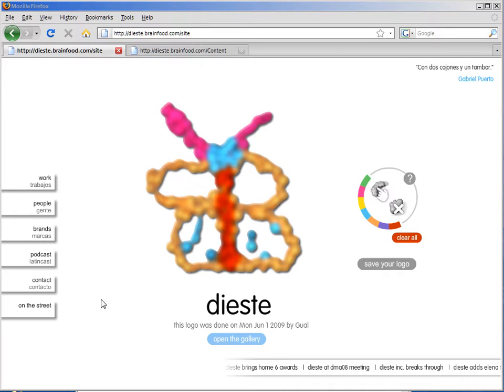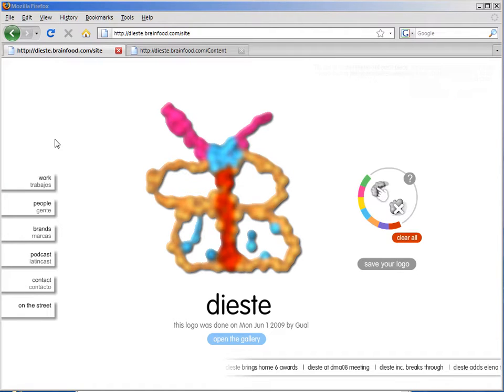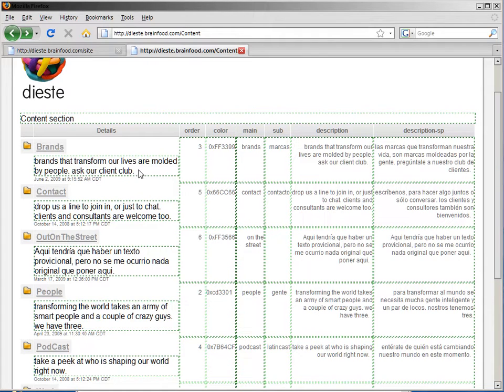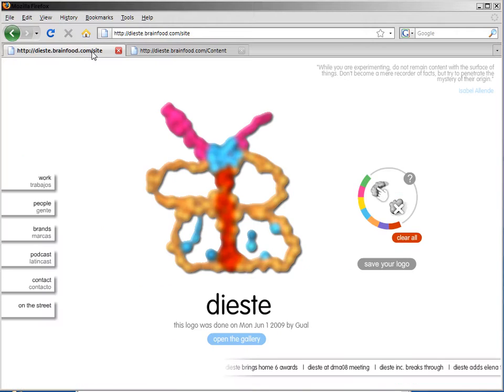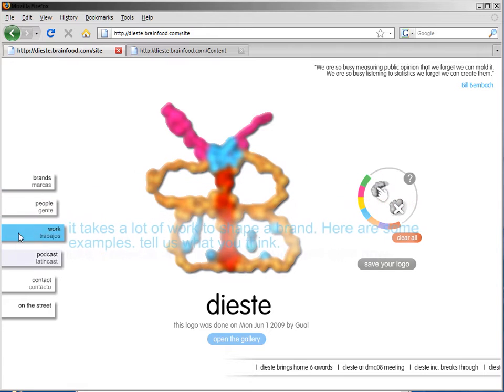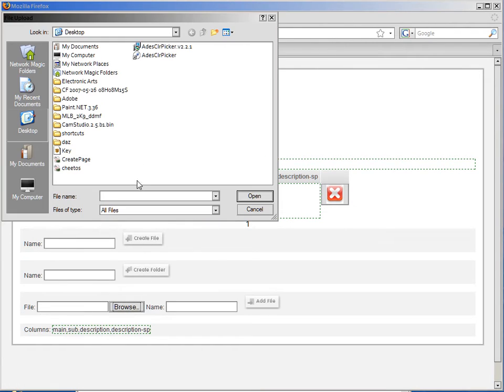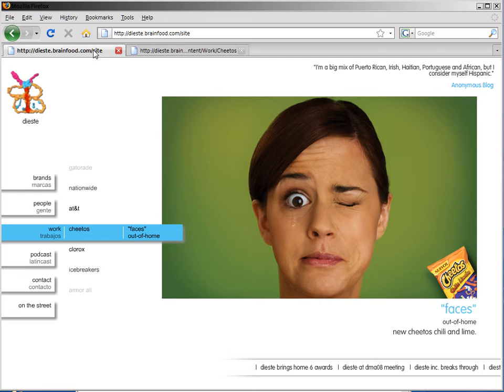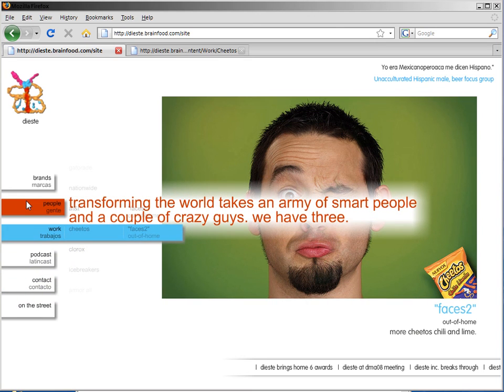Web Site Creation How-to: Integrating Flash Navigation with Click2Build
You want to edit and update your site but you want it in Flash? Not a problem with our Click2Build editor.

This is a site we did for Dieste that has Flash menus and controls that are editable by Dieste employees.